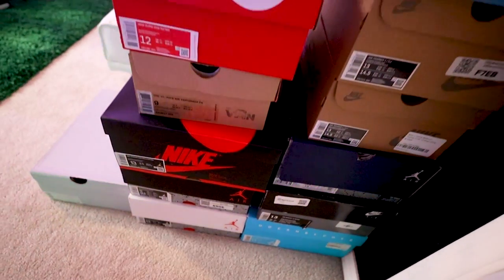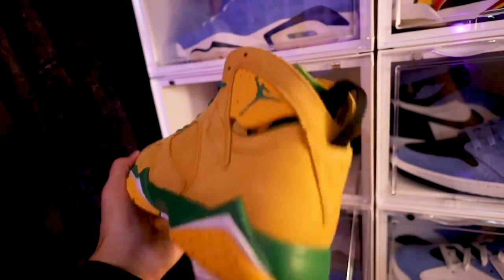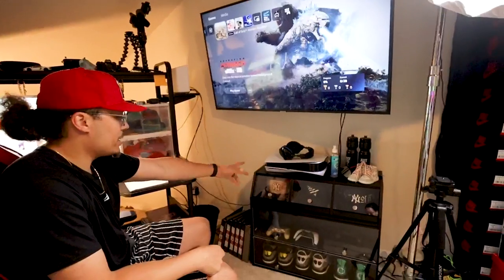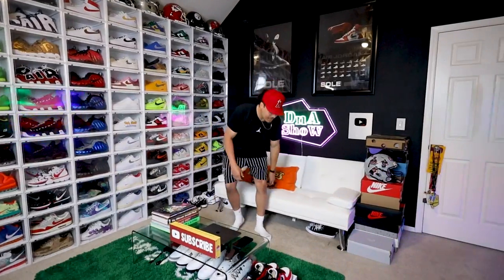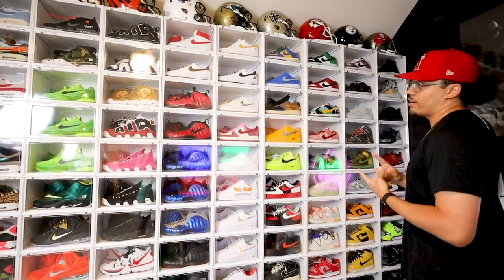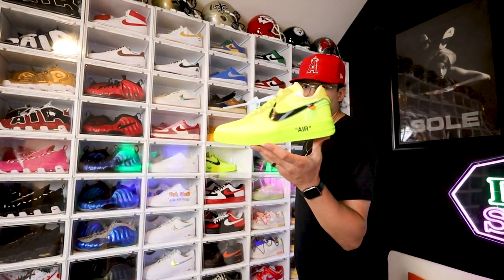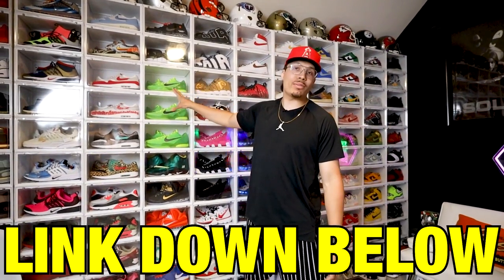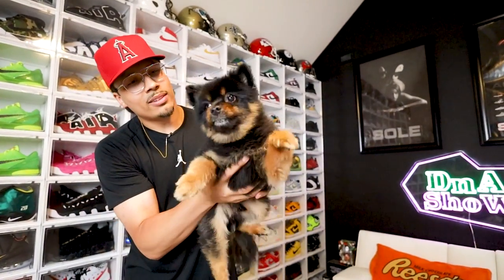ULTIMATE Sneakerhead Office Setup Tour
Studio Light
Light Dome
C Stand

Got Em Rug

Glass Coffee Table

White Futon

🔥🔥🔥 SHOP 🔥🔥🔥